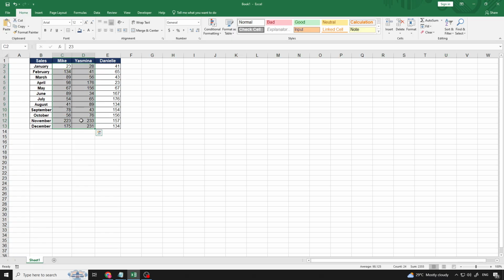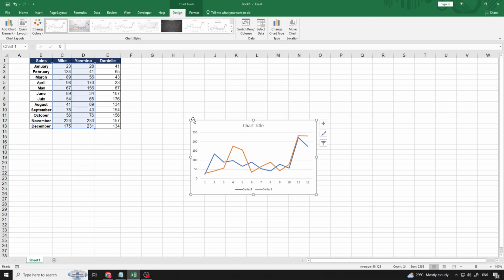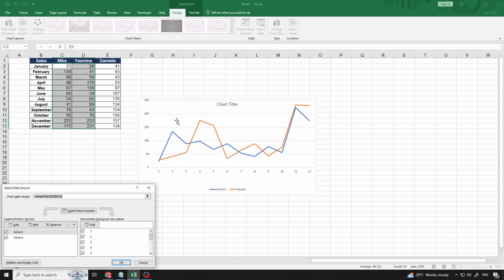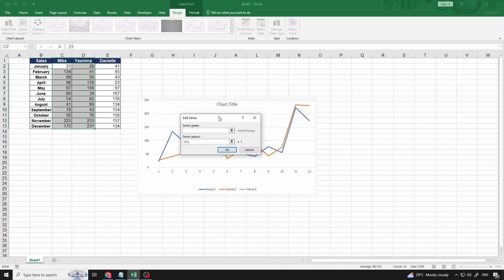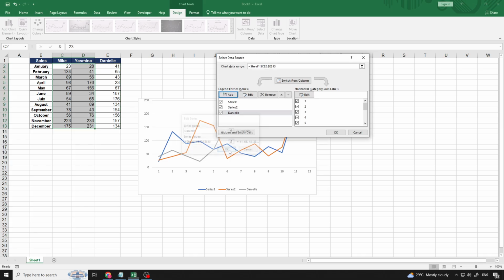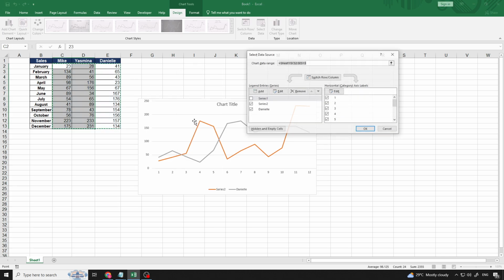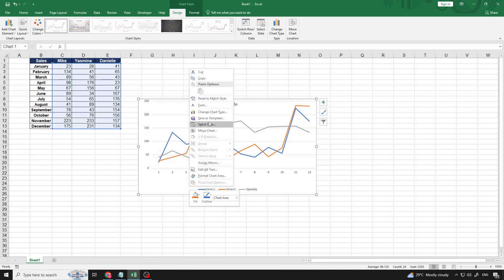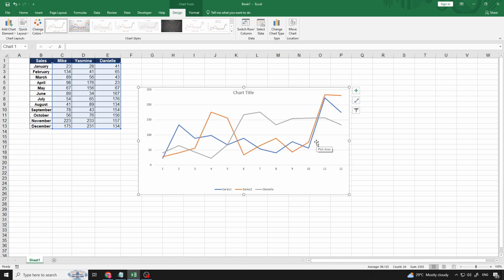How To Create A Line Graph With Multiple Lines In Excel (Quick And Easy Guide)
Learn how to create a line graph with multiple lines in Excel quickly and easily. This tutorial shows how to add additional data series, hide or show lines, edit or remove data, and customize the appearance of your chart. Perfect for beginners and anyone who wants to compare multiple data sets clearly using Excel line charts for reports, dashboards, or presentations.